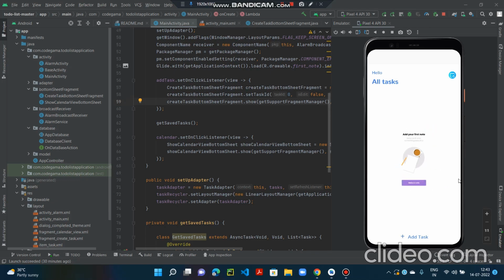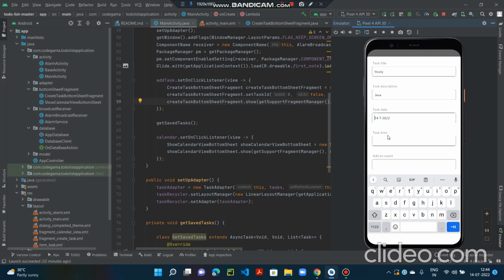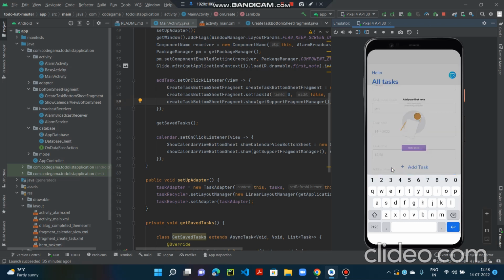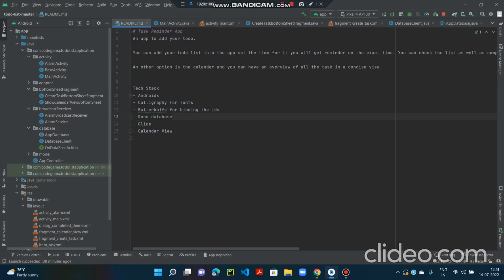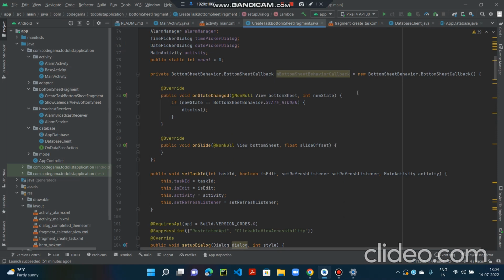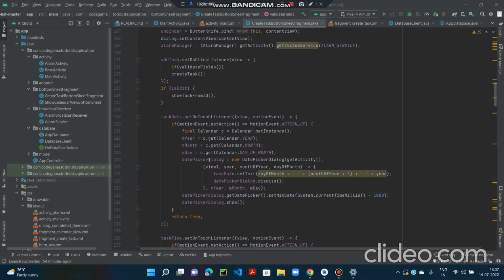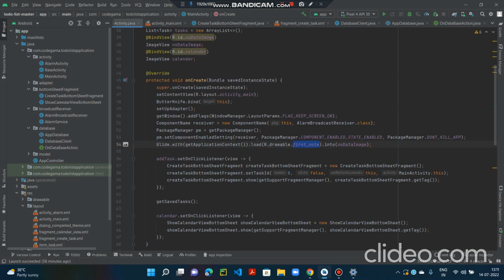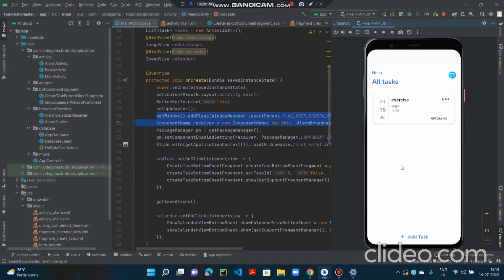TASK REMINDER APPLICATION | Android App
A Mobile Application Development Project By
RAUNAK AADITYA @raunakaaditya5115  .

This app will help users to stay organised.